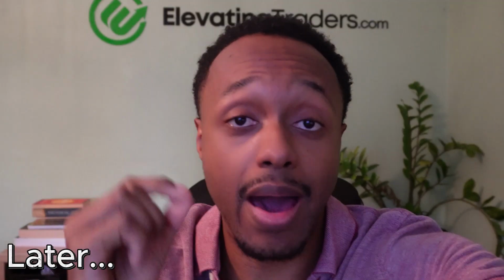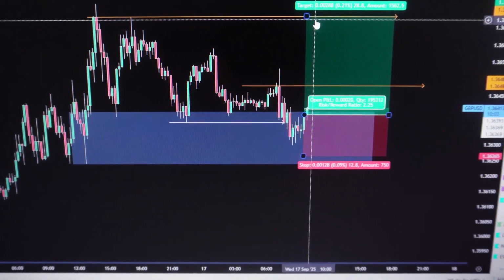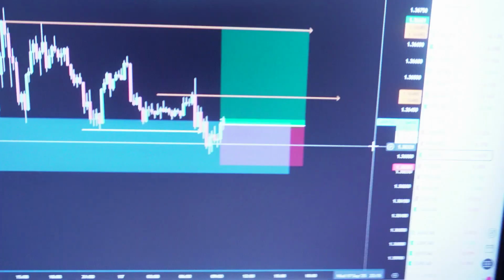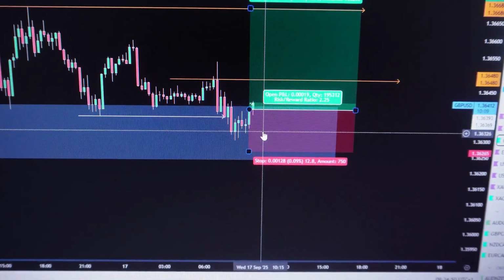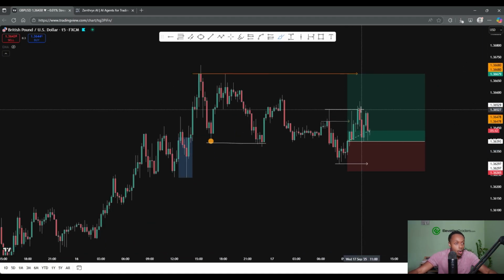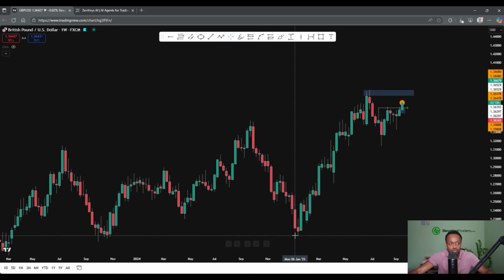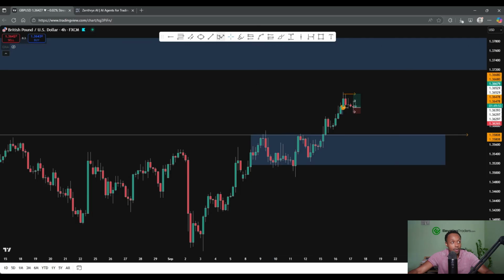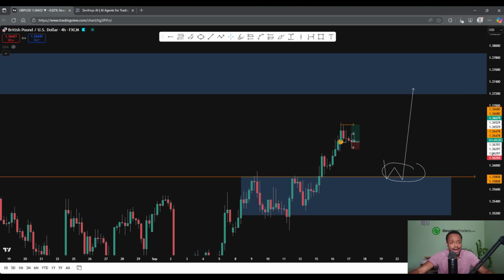Day In My Life as a Trader | 8+ Years Experience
Morning Routine - 00:00
Intro & Moring Prep - 00:56
Breakfast & GBPUSD Trade Entry - 01:54
GBPUSD Trade Update - 03:15
Lunch & Project Work - 05:51
Gym & Evening relaxing - 07:22